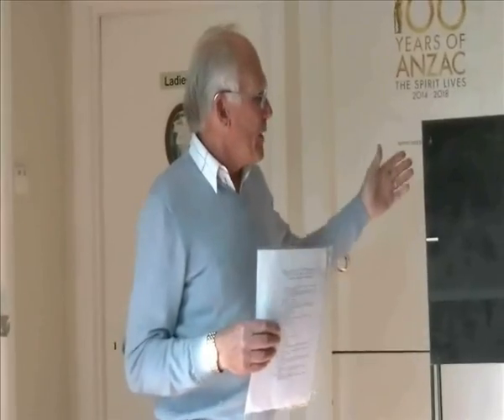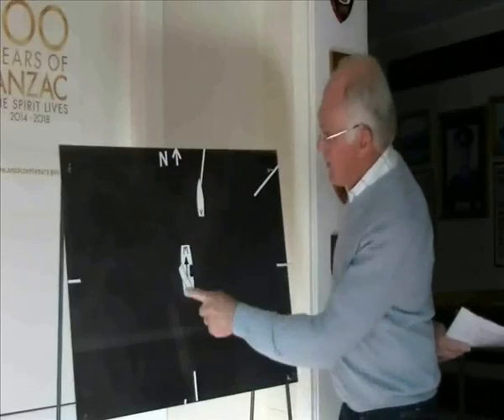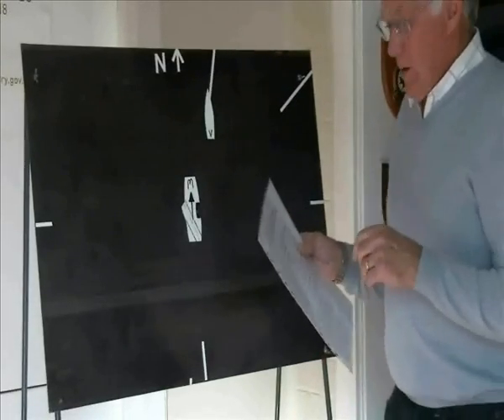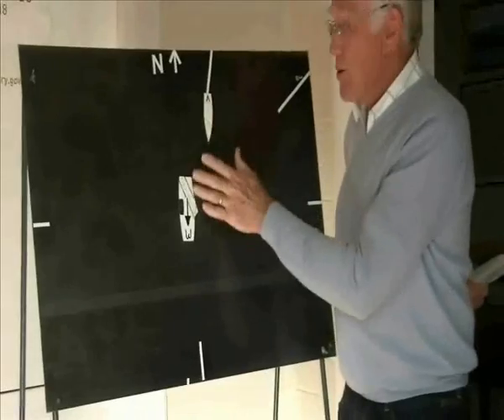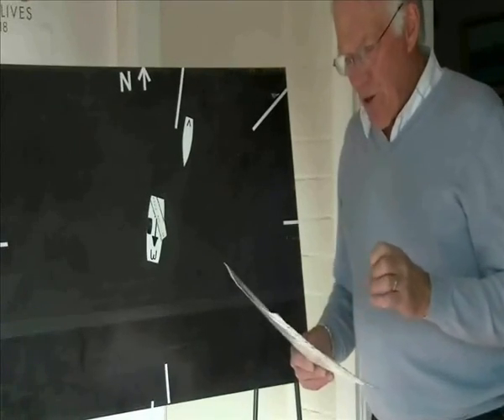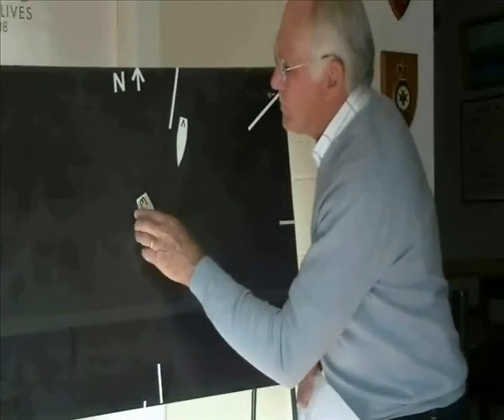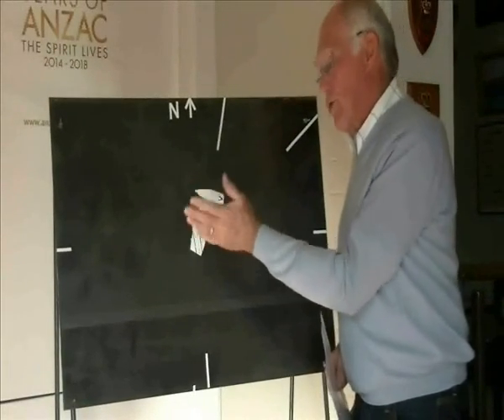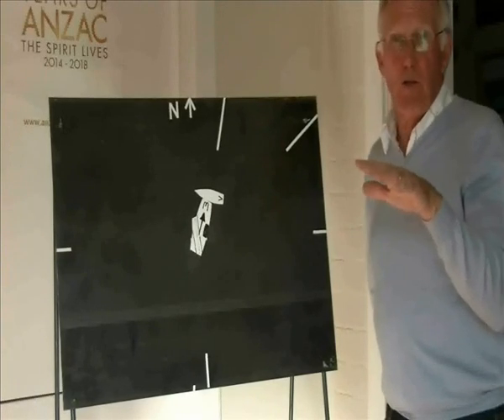HMAS VOYAGER......HER FINAL HOUR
ROD EVERETT, the communications yeoman on MELBOURNE'S BRIDGE that fateful night, explains the signals that went to VOYAGER before the collision